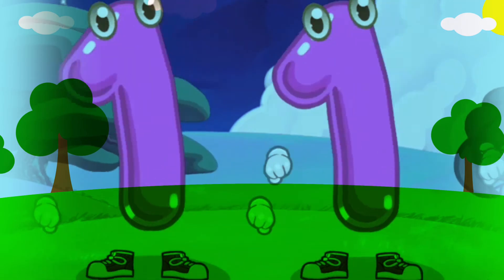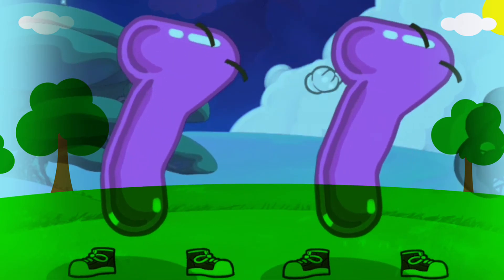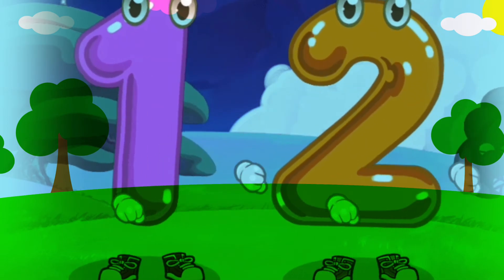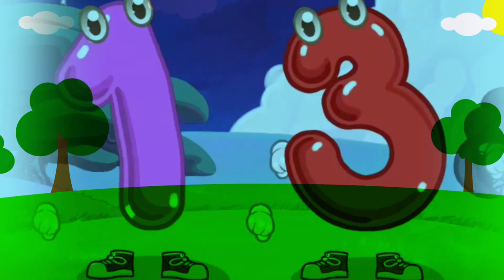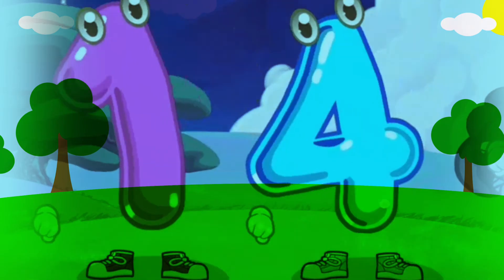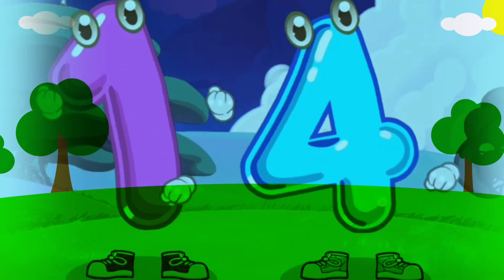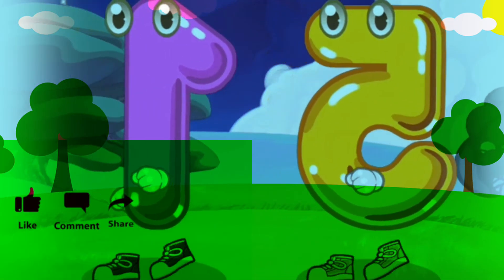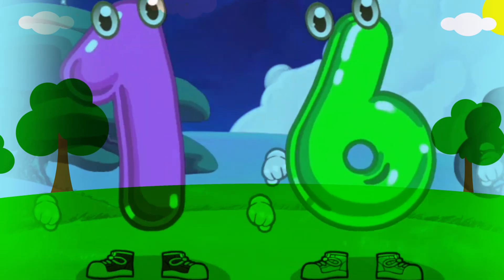How do I teach my 5 year old numbers?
hello dosto aaj ke video me ham aapko batane wali hai ki baccho ko Abcd our 123 numbers kaise count kare.

you's Queries
How do I teach my 3 year old numbers?
How do you teach numbers to LKG students?
How do you spell 1 to 100 in words?
How high should a 4.5 year old count?
How many digits can a 5 year old child remember?
How high can a 6 year old count?
How do I teach my 5 year old maths?
How do I teach my 4 year old to count?
How high should a 3.5 year old count?
How high should a 2.5 year old count?
How does Montessori teach numbers?
What is the best way to teach kids numbers?
What is a fun way to teach numbers?
What is the English number for 12345?
How to learn counting 1 to 10?
What are the 7 types of numbers?
Can a 5 year old count to 20?
Can kids read at 5?
When kids count to 5?
At what age do kids remember things?
Why can't my child remember names?
How do you write 1 to 100 for kids?
Is 12345 a nursery rhyme?
How to learn numbers 1 to 10?
What is the spelling of 12345?
12345 in words can be written as
What is the spelling of 1 to 1000?
What is this 12345?
How do you write 1 to 50 in words?
Can 5 year olds rhyme?
What is the 1st 2nd 3rd rhyme?
What is rhyme for kids?
What is a rhyme Grade 5?
What is a rhyme grade 1?
How do you write the number 5 rhyme?
How high can a 3 year old count?
How high can a 4 year old count?